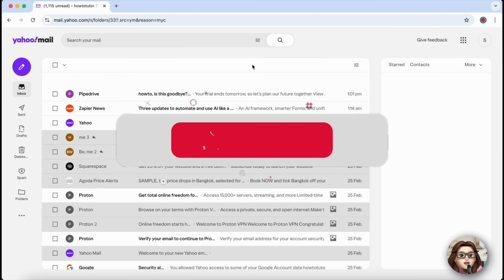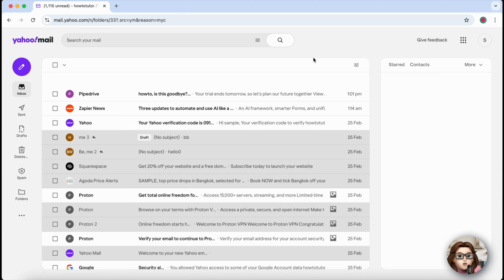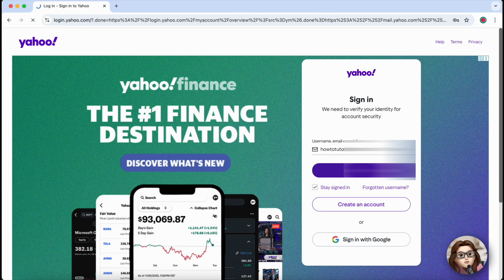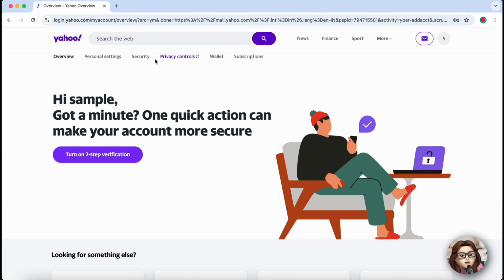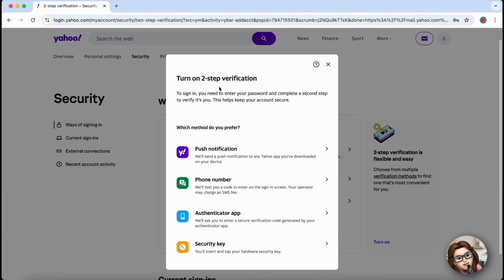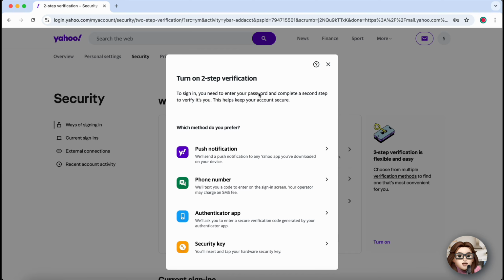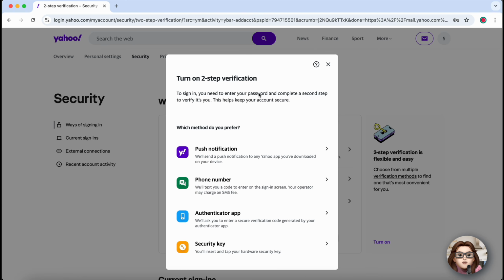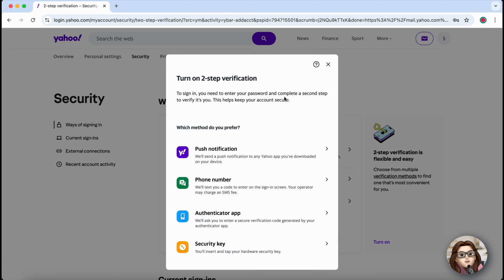How to Enable Two Step Verification in Yahoo Mail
In today’s video, I’ll show you exactly how to enable two-step verification in Yahoo Mail step by step. If you want to add an extra layer of protection to your account and prevent unauthorized access, turning on two-step verification is one of the best security measures you can take.

The Yahoo Mail offers two-step verification (also known as two-factor authentication or 2FA) to enhance account security. Once enabled, you’ll need to enter a verification code sent to your phone or authentication app in addition to your password when signing in from a new device.

In this beginner-friendly tutorial, you’ll learn how to open your Yahoo Account Security settings, locate the Two-step verification option, and turn it on. I’ll show you how to link your mobile phone number or set up an authentication app for added security.

We’ll also briefly explain how verification codes work and how to confirm that two-step verification is properly activated. Additionally, I’ll share tips on what to do if you change your phone number or lose access to your authentication app.

Enabling two-step verification significantly reduces the risk of account hacking, phishing attempts, and unauthorized logins. Even if someone knows your password, they won’t be able to access your account without the verification code.

By the end of this video, you’ll confidently know how to enable two-step verification in Yahoo Mail and secure your account properly.

This video shows you How to Enable Two Step Verification in Yahoo Mail Easily! Watch this Video till the end to learn How to Enable Two Step Verification in Yahoo Mail.

Were you able to figure out How to Enable Two Step Verification in Yahoo Mail? Share this with your friends who want How to Enable Two Step Verification in Yahoo Mail.

Problem Solved in this Video-:

What Do you Think of How to Enable Two Step Verification in Yahoo Mail?